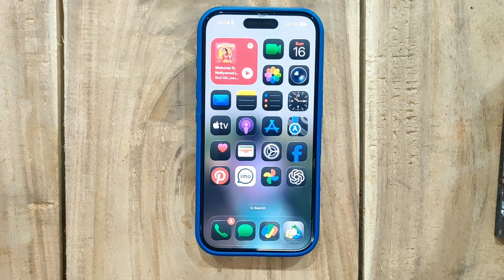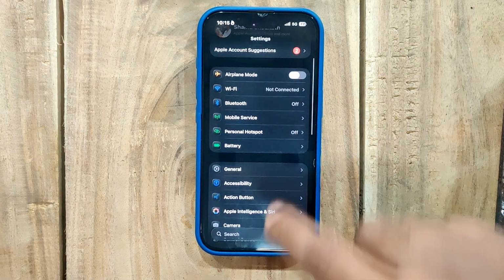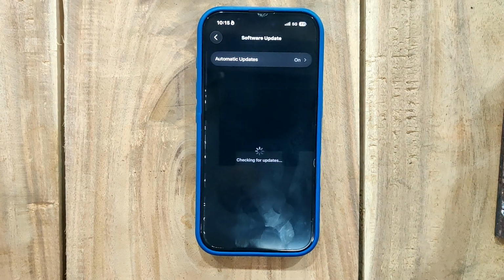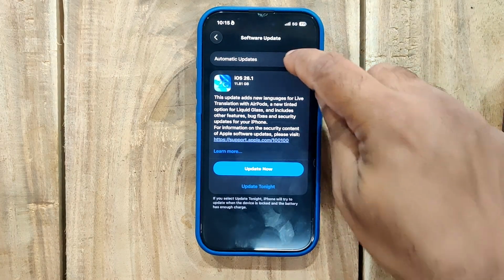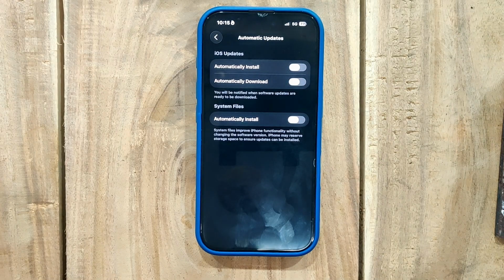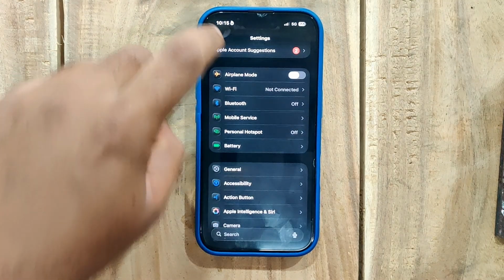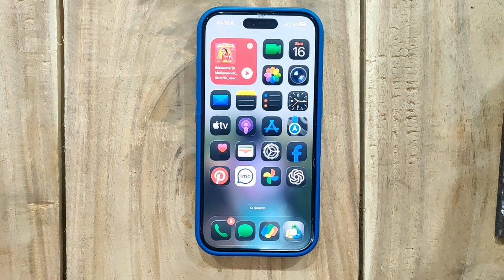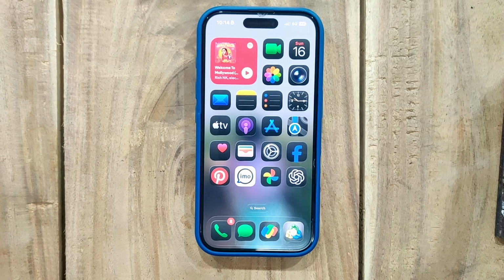how to turn off automatic software update on iphone 16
turn off automatic update iPhone 16
disable auto update iPhone 16
stop iPhone 16 software updates
how to stop iOS auto update iPhone
iPhone 16 update settings
turn off iOS background updates
prevent iPhone auto updates
iPhone 16 software update off
iOS 18 auto update disable
stop iPhone downloading updates
turn off iPhone automatic install updates
iPhone update notification stop
how to disable iPhone update popups
iPhone settings software update control
iPhone 16 tips and tricks updates
Time Line:
0:01 Intro
0:03  video in English